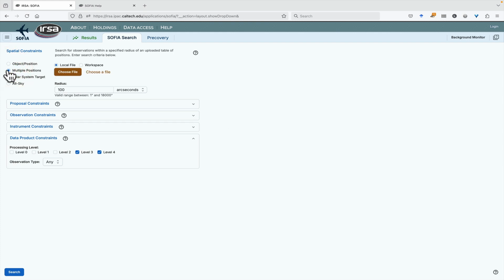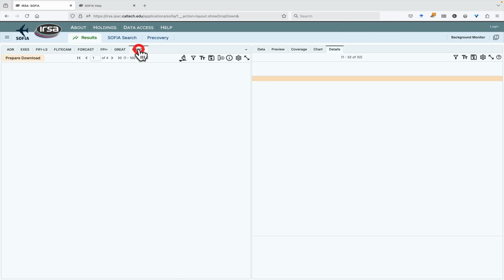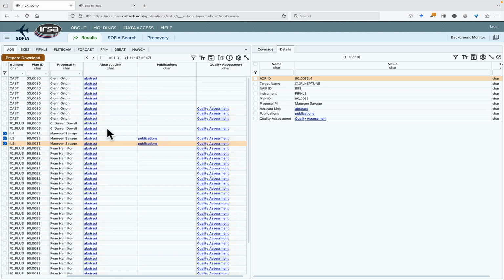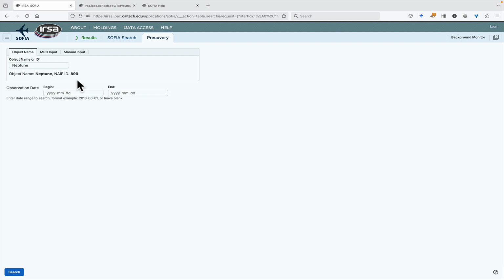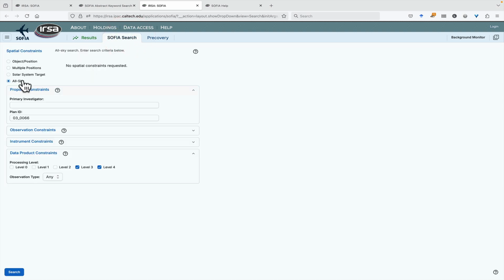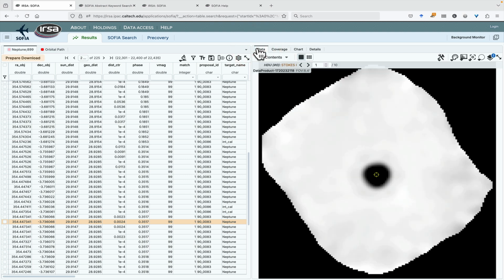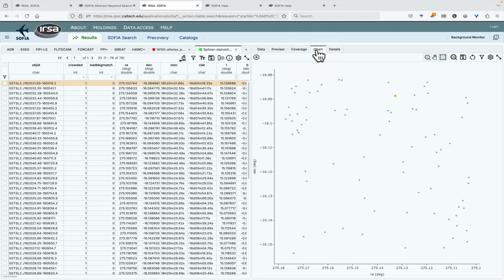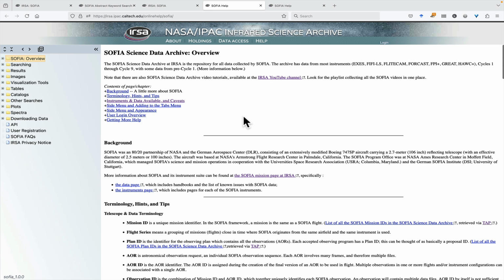IRSA Tutorial 1102v4: More advanced features in the SOFIA Science Archive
This tutorial is a a deeper drive into more advanced features in the SOFIA Science Archive at IRSA. NB: the SOFIA Science Archive’s link is (If you have questions, the IRSA Helpdesk is